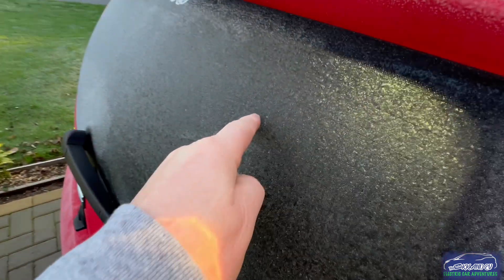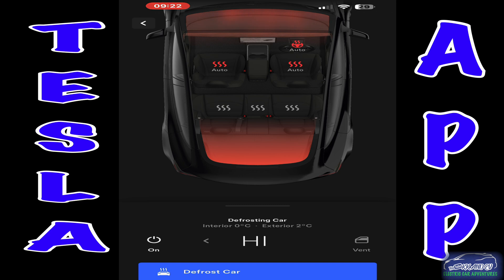TESLA Defrosting. NO SCRAPER NEEDED.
So simple with the Tech of a modern EV… Tesla has the upper hand with its HEAT PUMP!